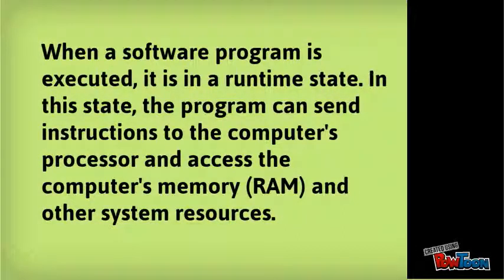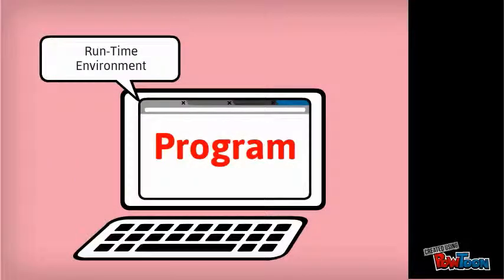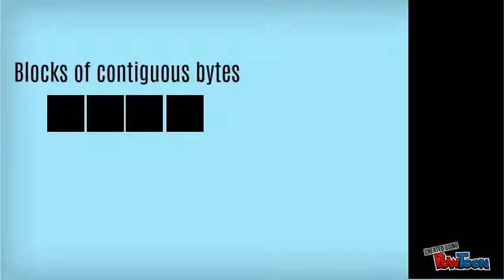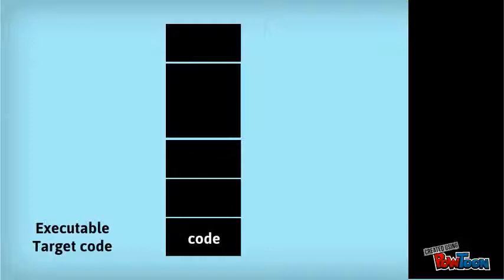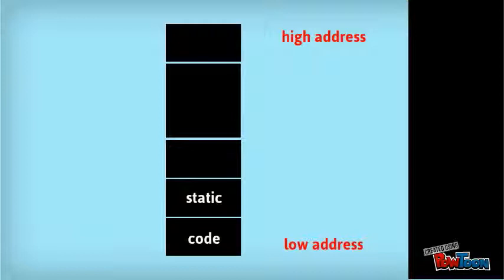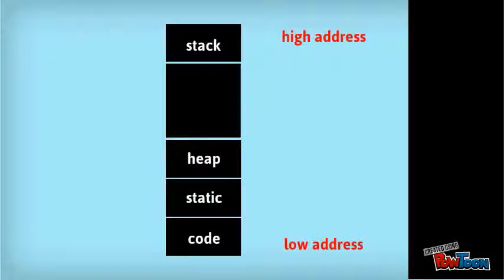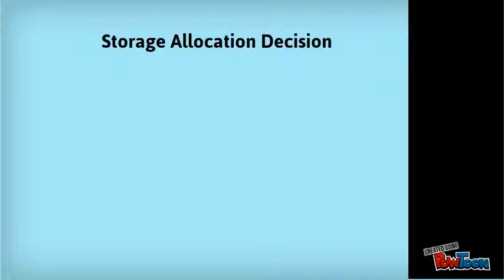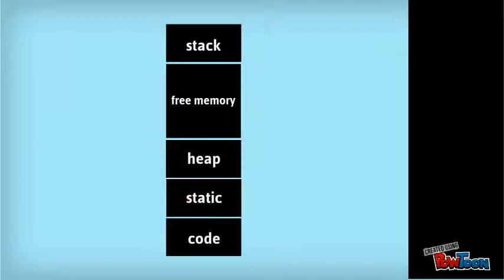RE_1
Compiler Design Report-- Created using PowToon -- Free sign up . Make your own animated videos and animated presentations for free.  PowToon is a free tool that allows you to develop cool animated clips and animated presentations for your website, office meeting, sales pitch, nonprofit fundraiser, product launch, video resume, or anything else you could use an animated explainer video. PowToon's animation templates help you create animated presentations and animated explainer videos from scratch.  Anyone can produce awesome animations quickly with PowToon, without the cost or hassle other professional animation services require.